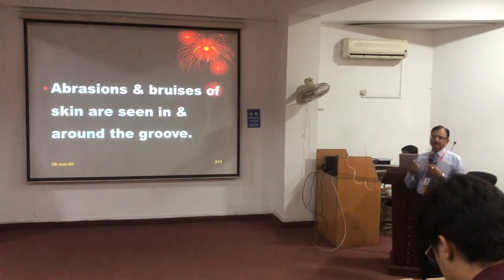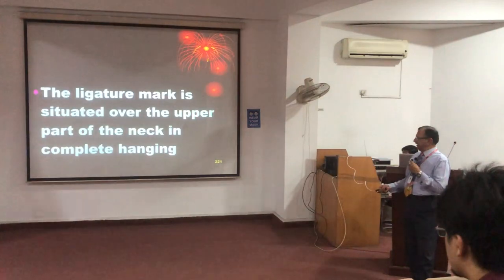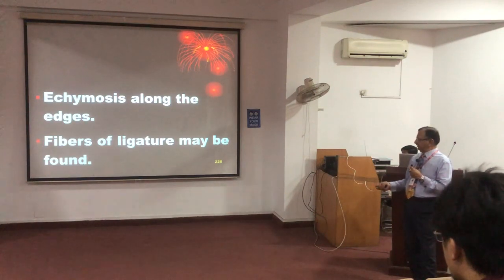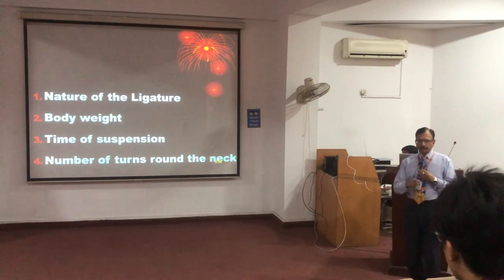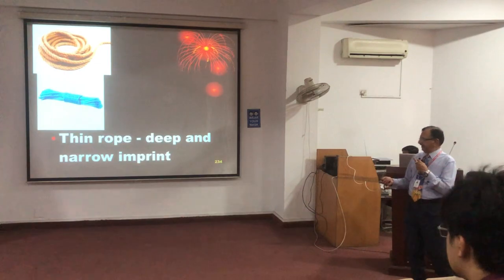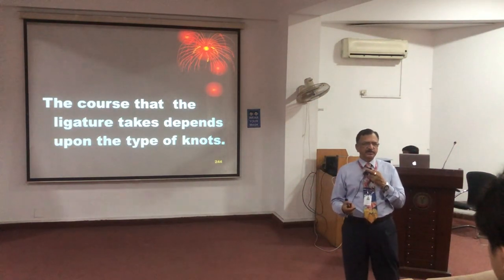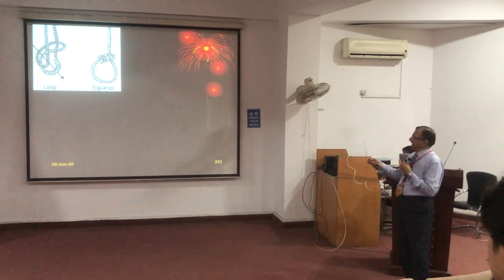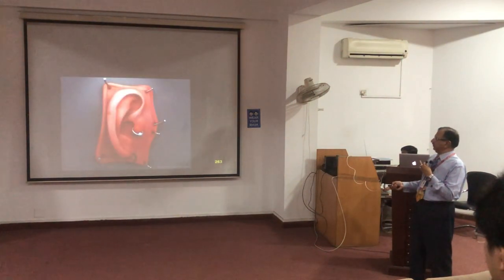15. LIGATURE MARK IN HANGING-BY DR JAVED IQBAL KHOKHAR